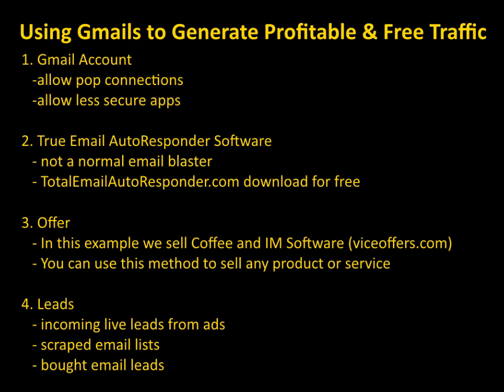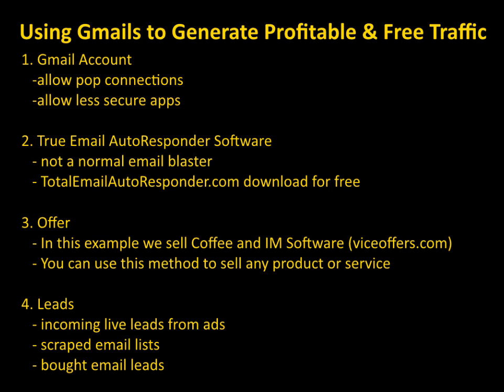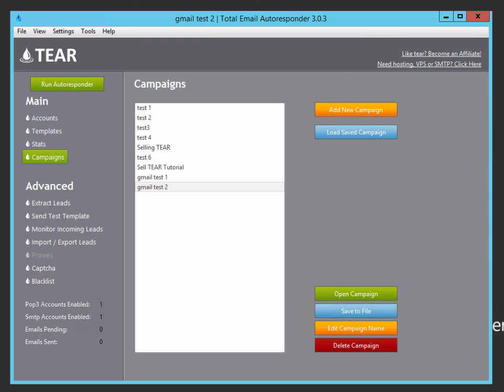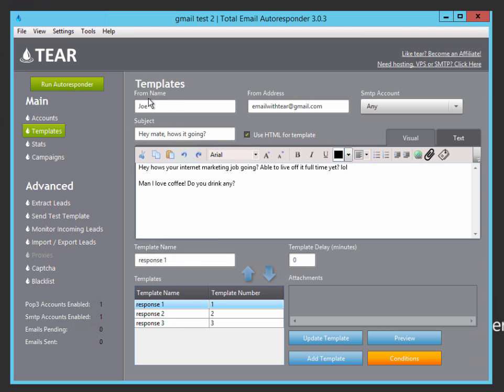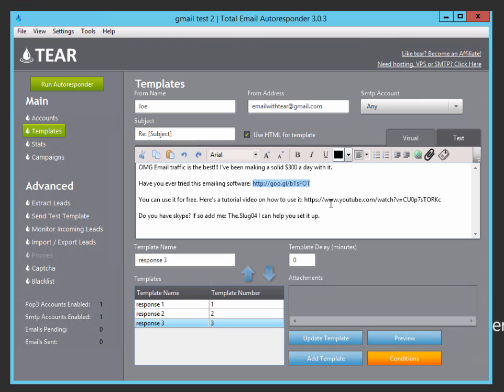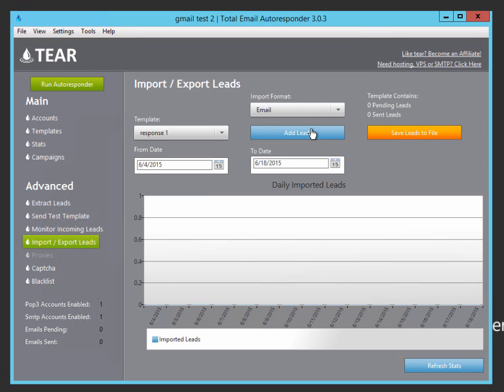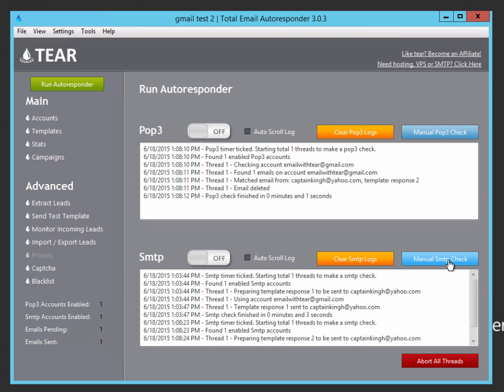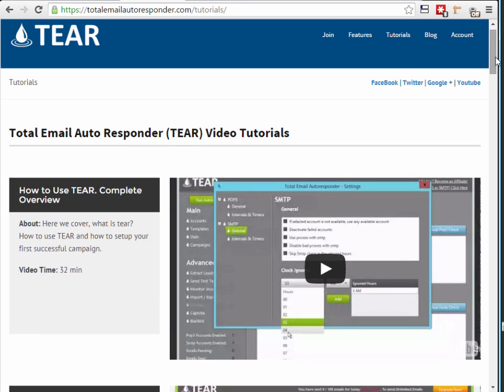Using Gmails to Generate Profitable & Free Traffic | Total Email Auto Responder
This video shows how you can use the totalemailautoresponder with gmail accounts to generate a ton of traffic. You will be able to have high inbox rates and super high conversion rates with this method. Please watch the entire video once before starting

Need offers?